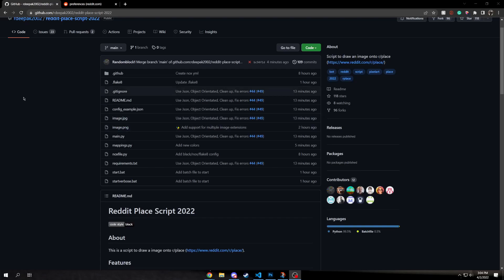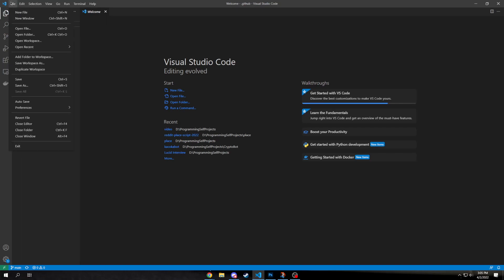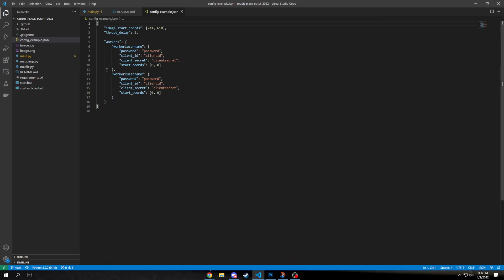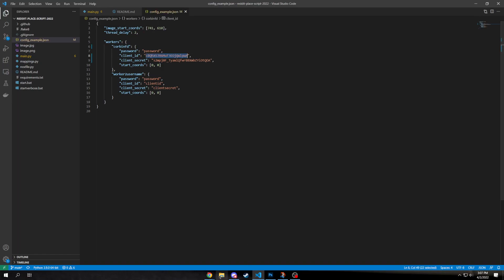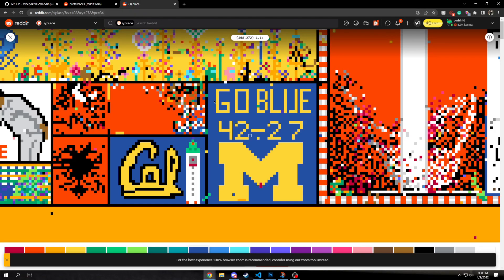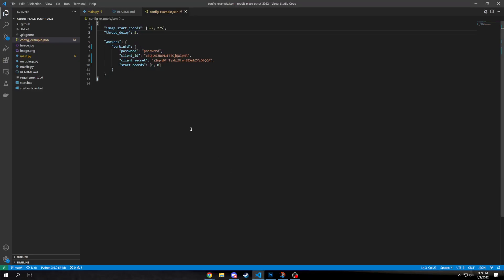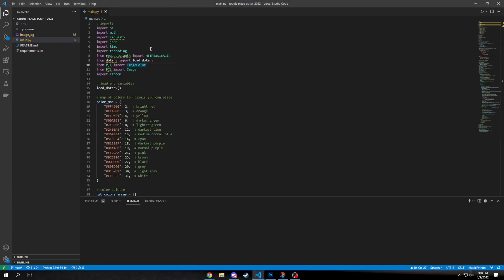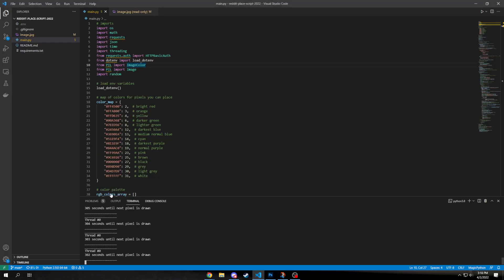r/place script bot usage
Reminder: Only use the bot overnight for protection when we go to sleep

EDIT: IT LOOKS LIKE THE OLD VERSION OF THIS BOT JUST SLOWLY CREATES THE IMAGE FROM TOP LEFT TO BOTTOM RIGHT.  It doesn't select an incorrect spot like I thought.  I haven't tried the newer versions on github yet, but yeah the one I am going to run isn't finding incorrect spots.